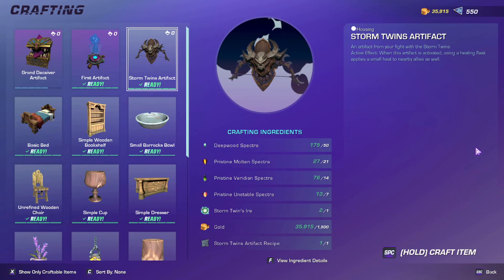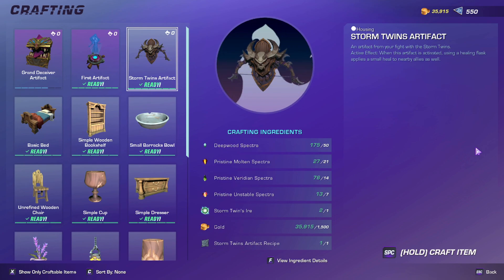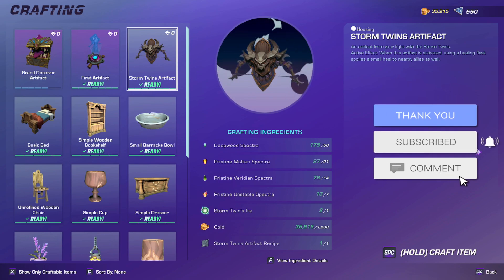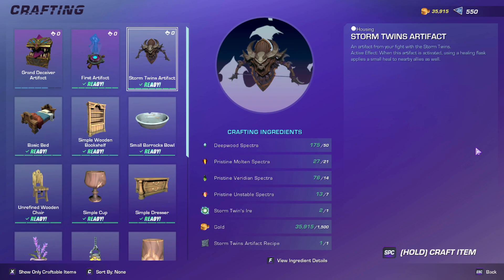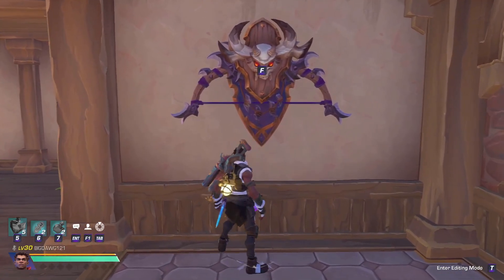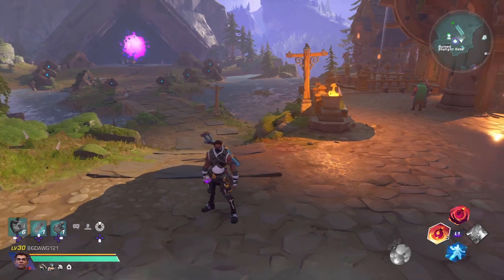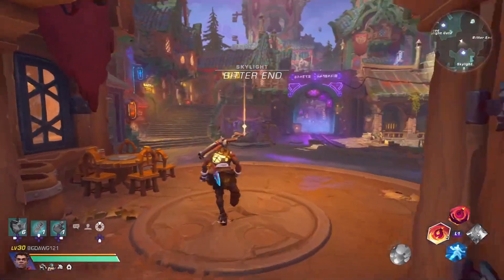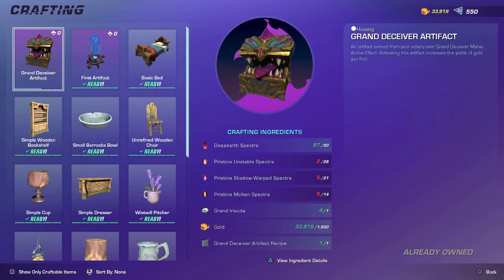Boost Your Healing With The Wayfinder Storm Twins Artifact!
In this video, we're going to be exploring the Wayfinder Storm Twins Artifact! This artifact has the ability to harness the healing energy of the storm twins, and we'll see how to use it to heal other players in game!

This artifact is a powerful tool and we'll explore how to use it to its full potential in this video. By using the Wayfinder Storm Twins Artifact, you'll be able to heal others and help them to recover from injuries. It's a great artifact for players who want to make a positive impact on the game community!If you liked the video it'd mean the world if you subscribed or shared it with a friend!